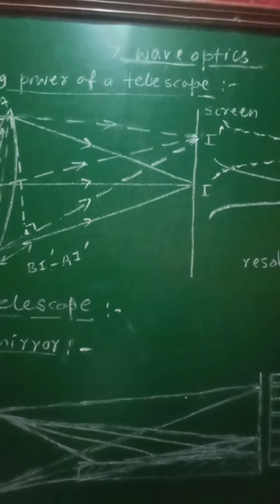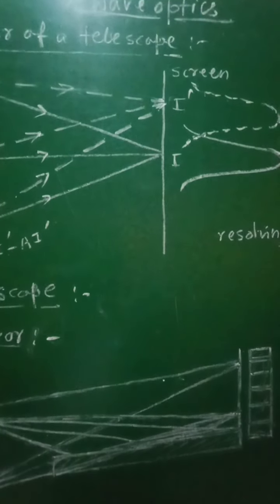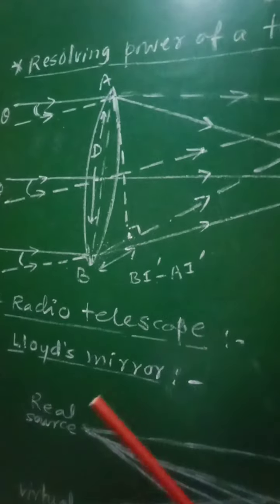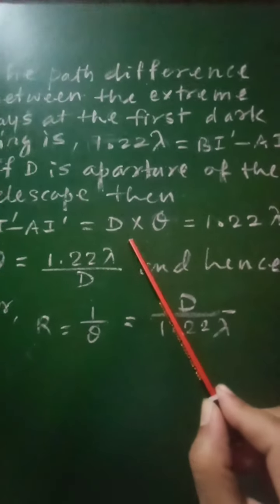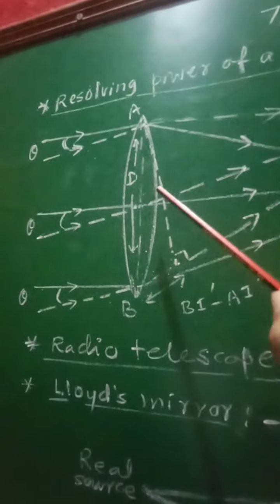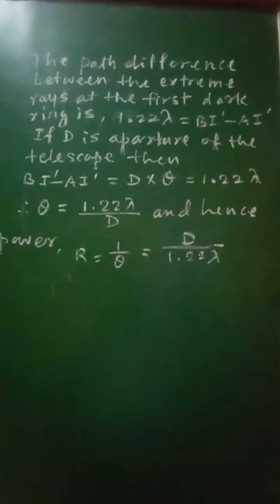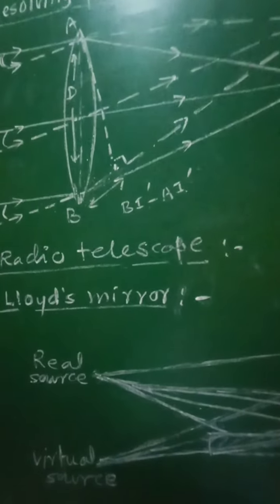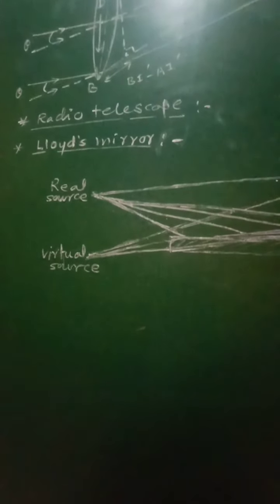12th. Wave optics--Resolving power of a telescope.